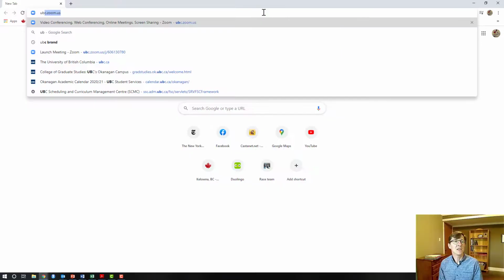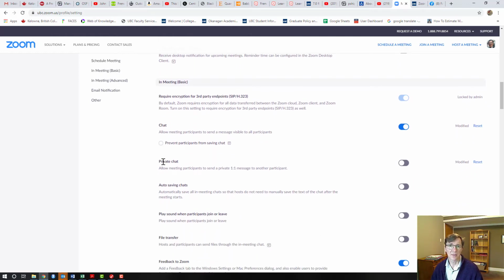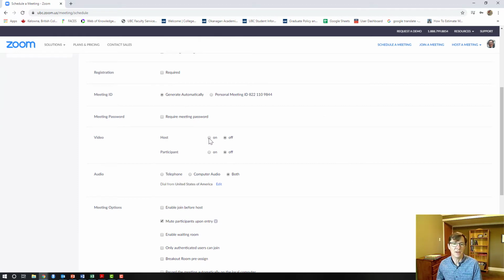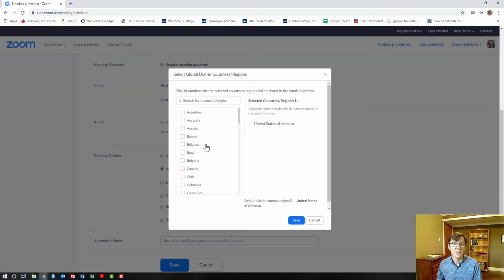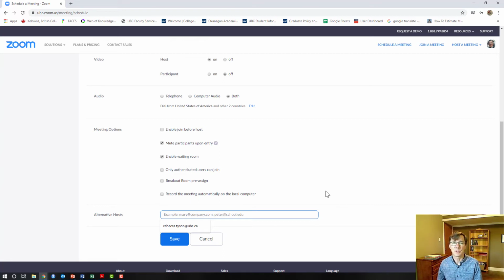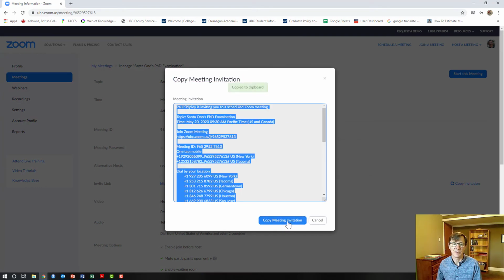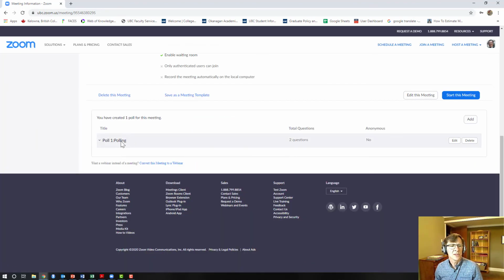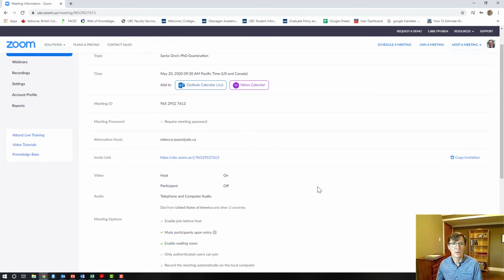Using Zoom to set-up a virtual thesis defence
Dr. Paul Shipley, Associate Dean for the College of Graduate Studies, walks you through the process of using Zoom to set-up a virtual thesis defence or oral examination.

More information and resources on virtual defences can be found